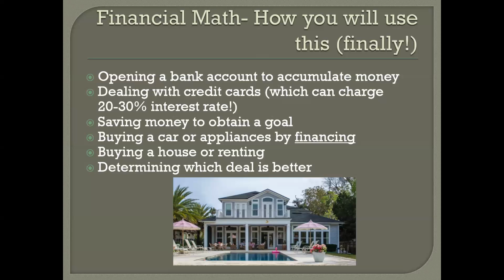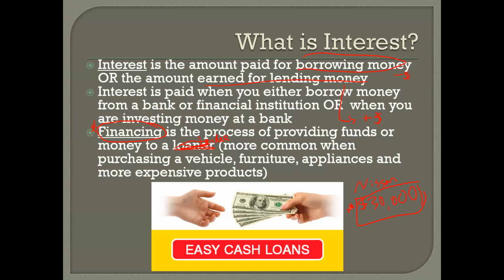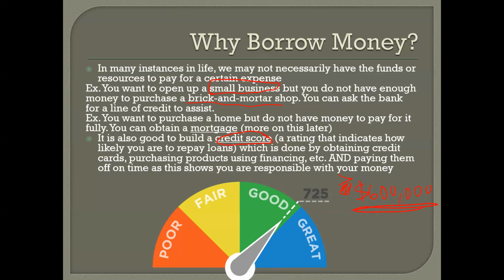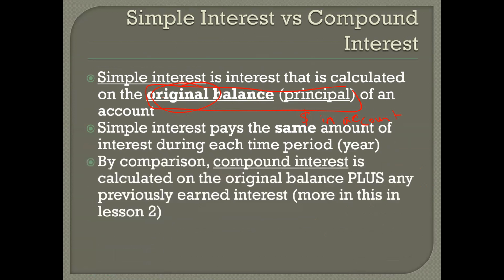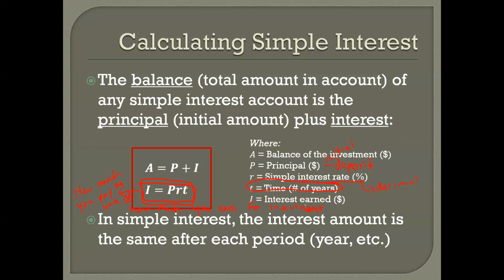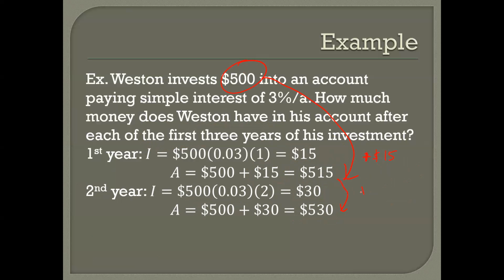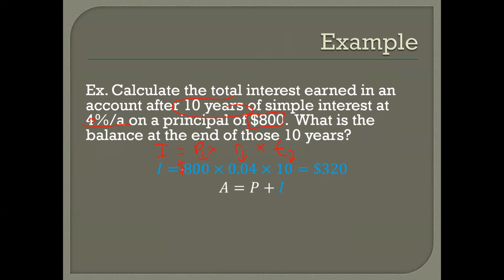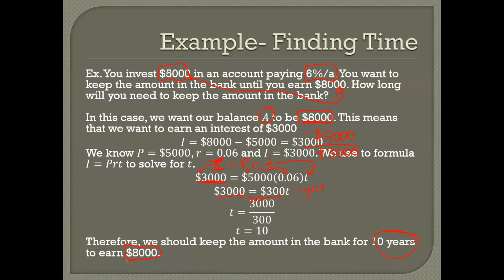Video Lesson 1- Simple Interest